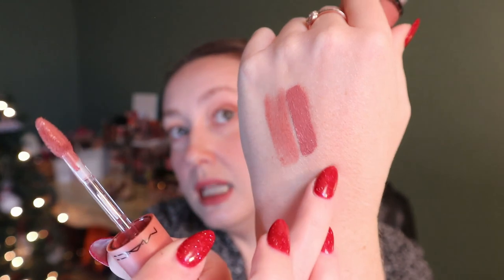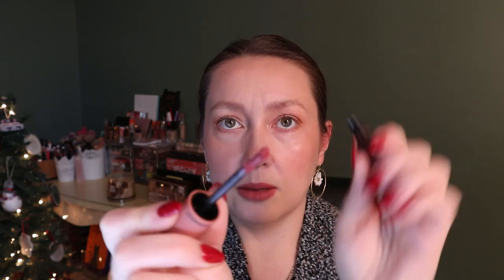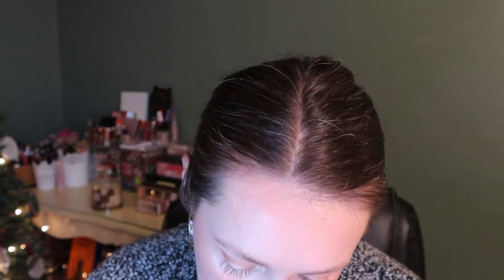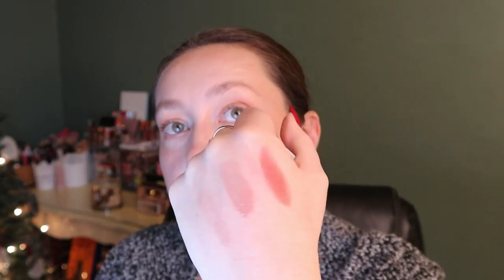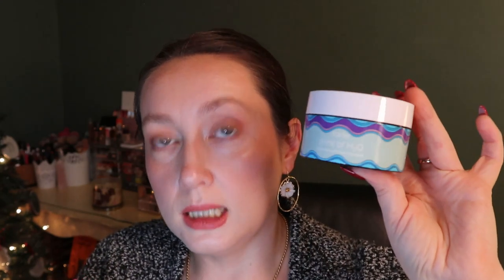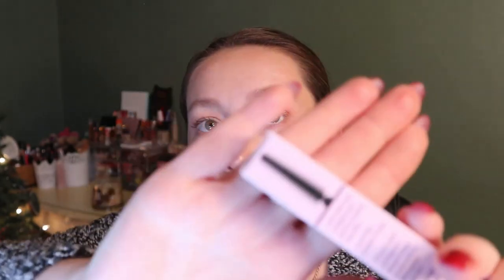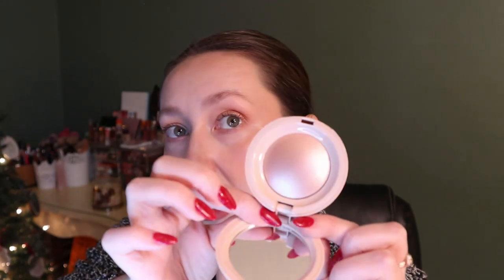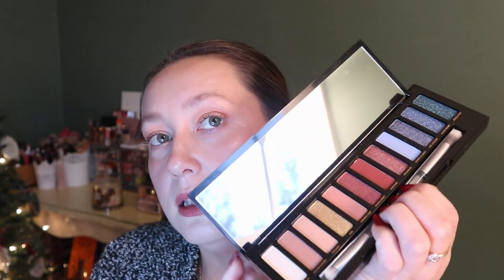MEGA BEAUTY HAUL 2023 PART II 💸: New Makeup From Sephora! | Carly Rose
Hey guys! This is PART II of my latest beauty haul. Are you guys excited about any of these products as well?? Did you pick any of them up? Let me know if you have any requests to see them in action!

SEPHORA COLLECTION Sephora Colorful Face Powders - Blush, Bronze, Highlight, & Contour in 32 Date Night
Supergoop! Mini Glowscreen Sunscreen SPF 40 PA+++ with Hyaluronic Acid + Niacinamide
Westman Atelier Squeaky and Cheeky Duo Lip and Cheek Holiday Gift Set II
Fenty Beauty by Rihanna Double Cheek'd Up: Freestyle Cream Blush Duo
Sol de Janeiro Bom Dia Bright Clarifying AHA BHA Body Wash
Rare Beauty by Selena Gomez Positive Light Silky Touch Highlighter in Mesmerize